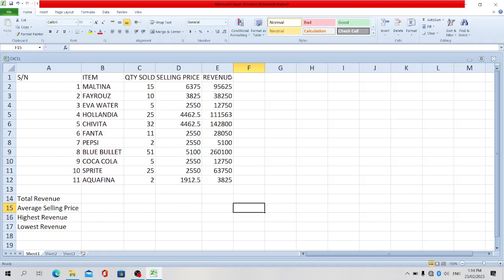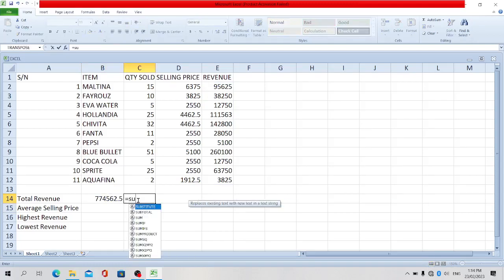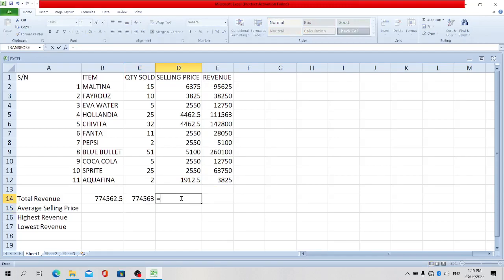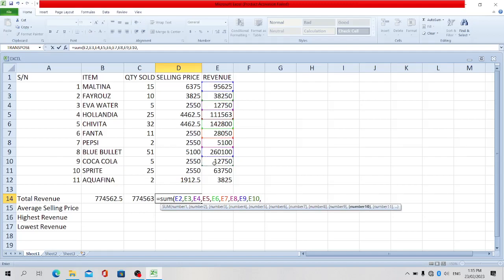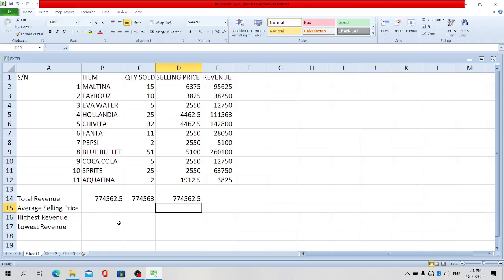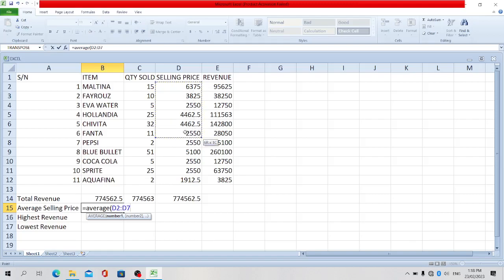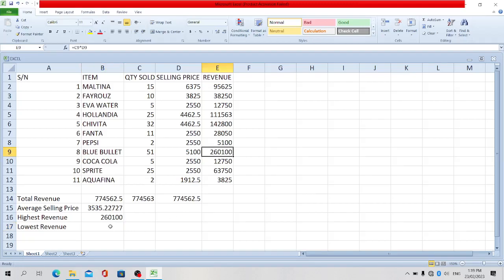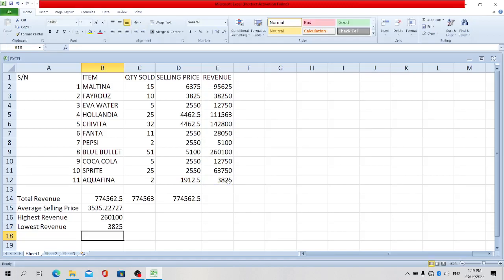Basic Excel Functions (Sum, Average, Max, Min) | Excel Beginner Crash Course